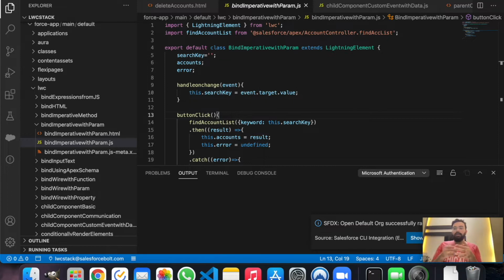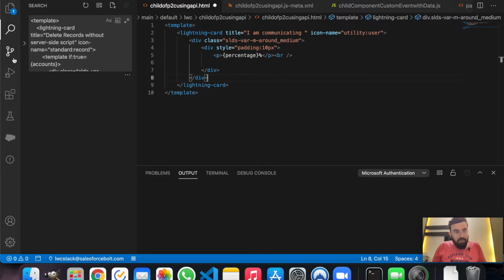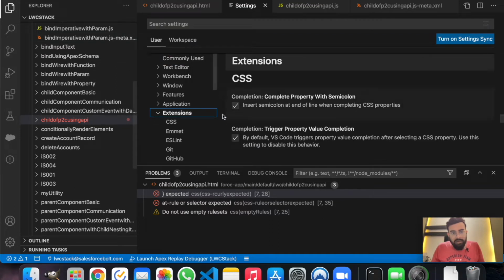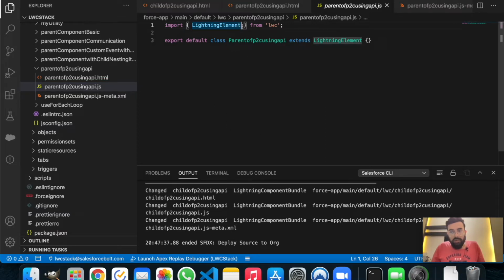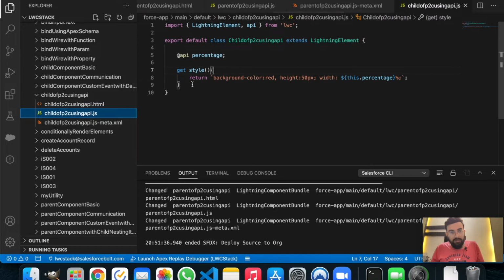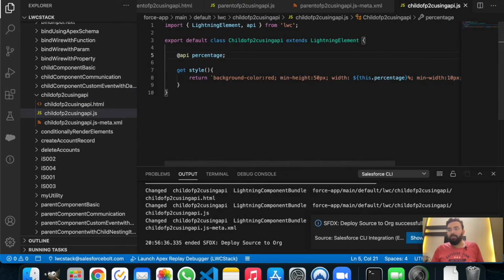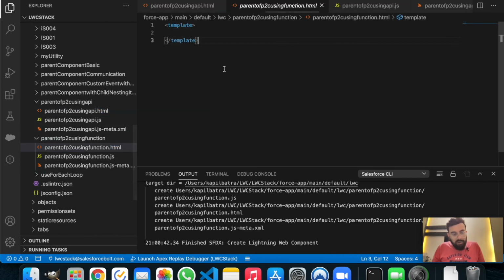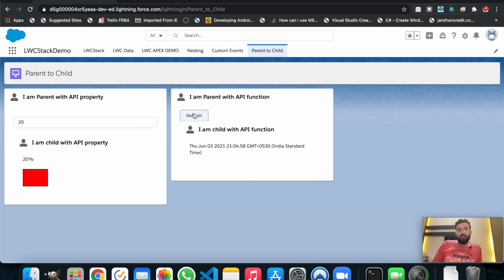EP-16 | Parent to Child communication using API Property and Functions in LWC | LWC Stack ☁️⚡️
LWC Stack is Lightning Web Component tutorial series by Salesforce MVP Kapil Batra. In this series you will find LWC tutorials from beginner to intermediate level.
So if you are working on it or planning to learn LWC then this video series is for you. Let's learn and grow together !

In this video you will learn how you can communicate between parent and child using API Property & Functions in Lightning Web Component.